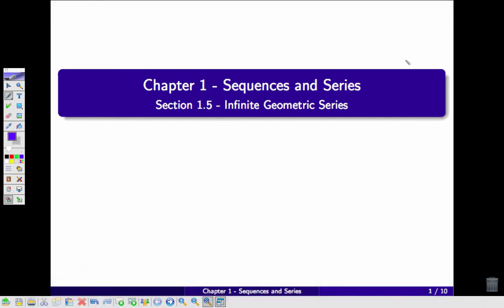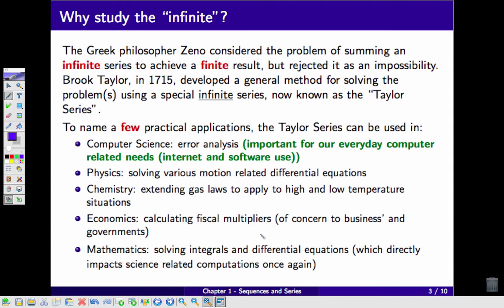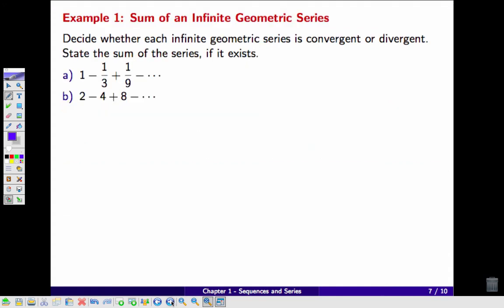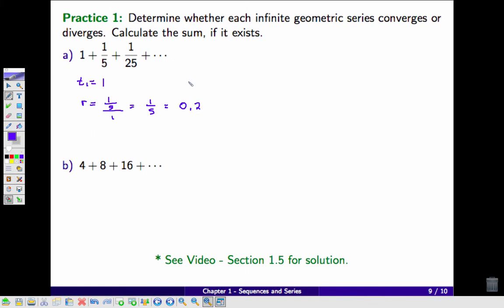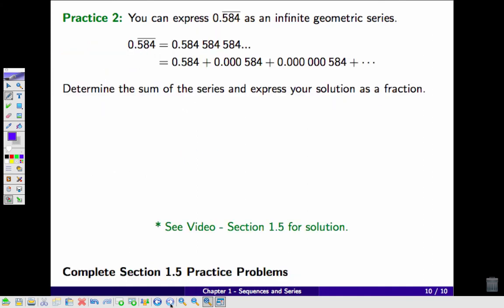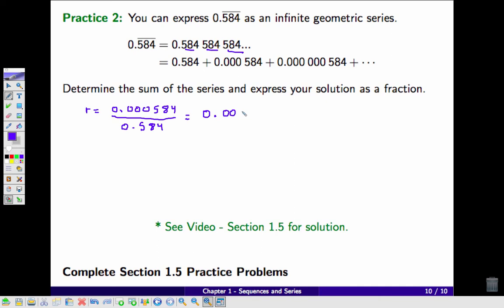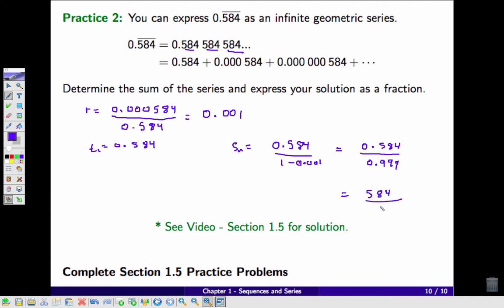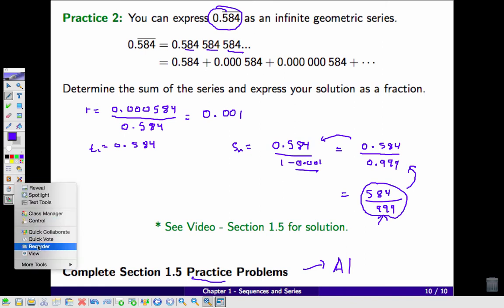Infinite Geometric Series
Section 1.5 - Infinite Geometric Series (Pre-Calculus 20 - Online Class)

A video to accompany the notes in Pre-Calculus 20.